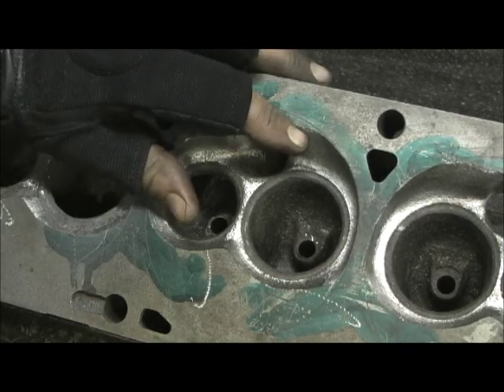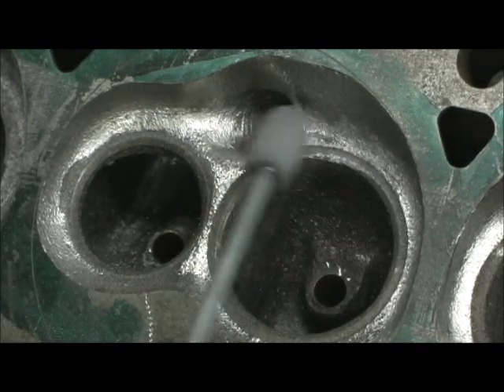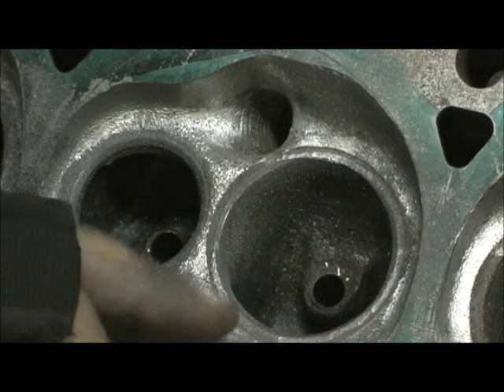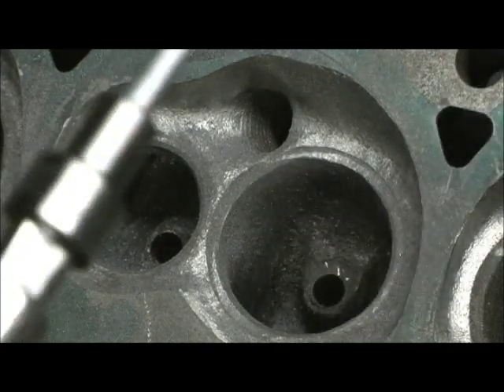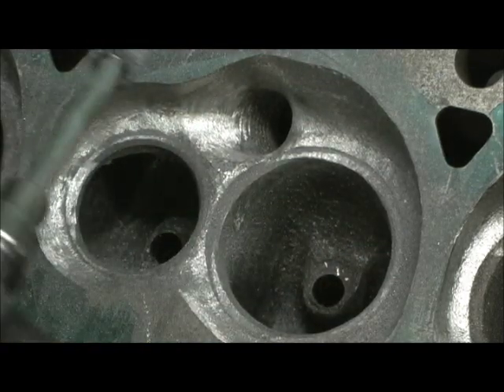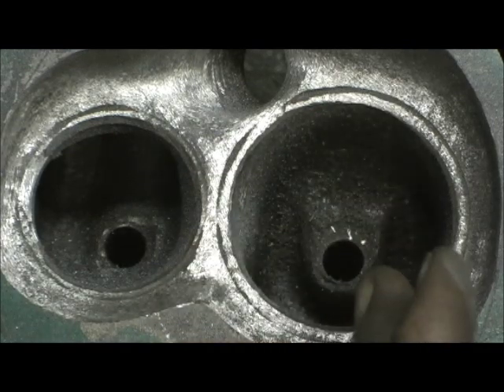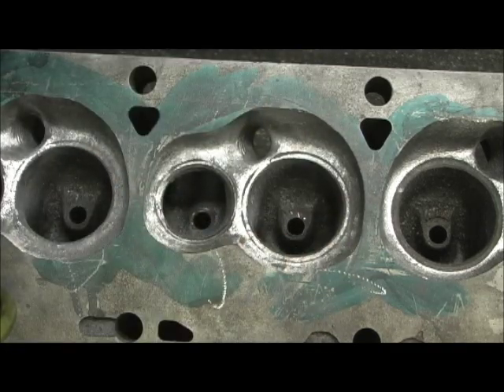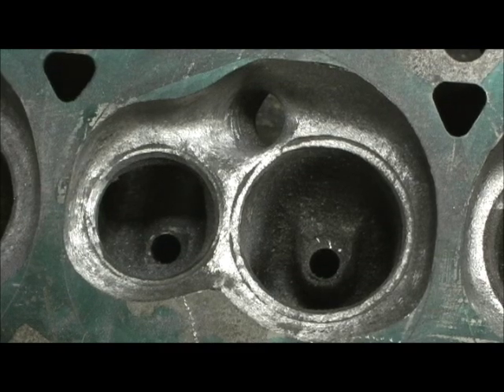FE 390 Ford Head Final Chamber blend and setup Part 4 7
This is final blending and a review of what was done here. I will show how the valve job lays in PERFECT and the reason for all this work next.